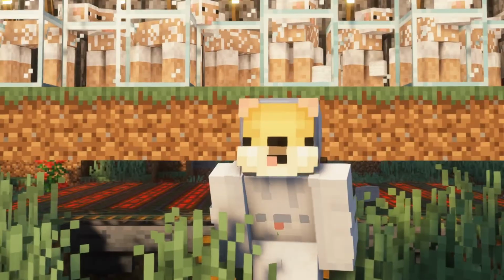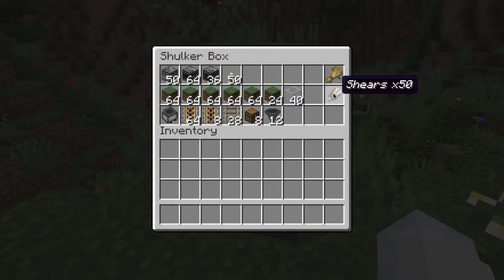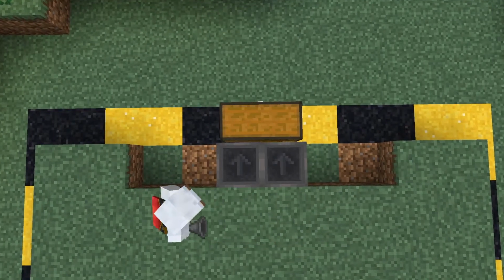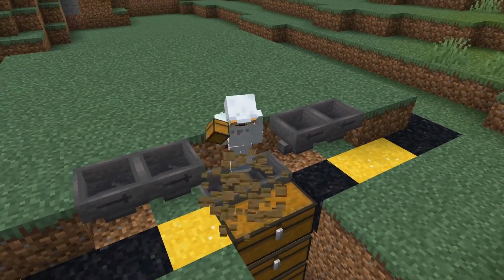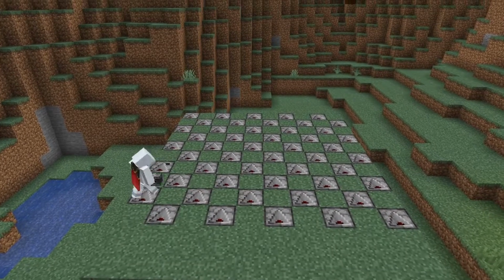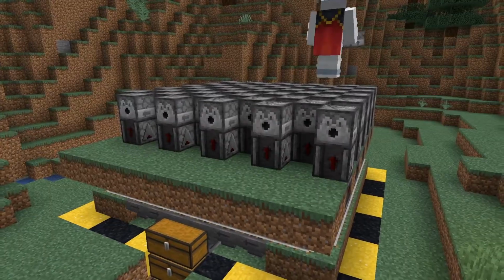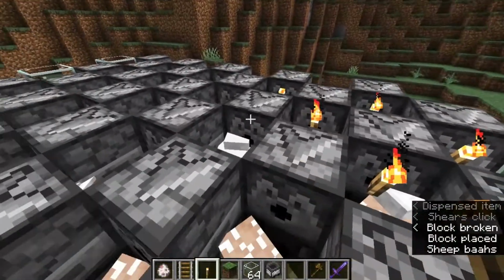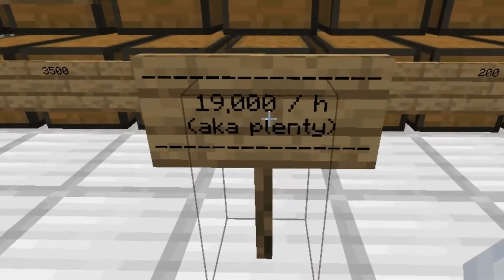Efficient Wool Farm for 1.21 Minecraft (2700/Hour)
This is a very efficient, compact automatic AFK-able Wool Farm design I came up with for 1.17 Minecraft, although it will also work for 1.14+ which includes 1.19

I will do a block by block tutorial that will show you how to build it in your own survival or creative Minecraft worlds, it is one of the fun farms you can make.

It is a very easy to build design that uses sheep that get automatically sheared to produce the wool. The rates are very good, producing over 2700 wool per hour.

It is similar to other wool farms made by Ilmango, Shulkercraft, gnembom and other Minecraft redstone channels.